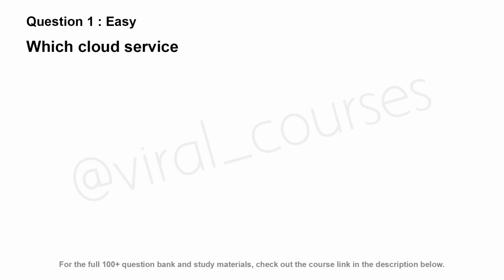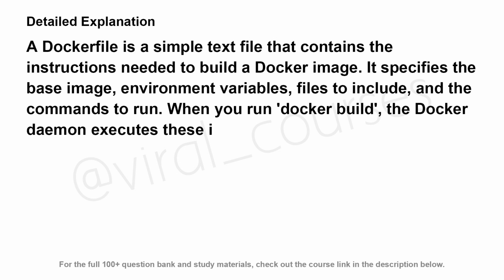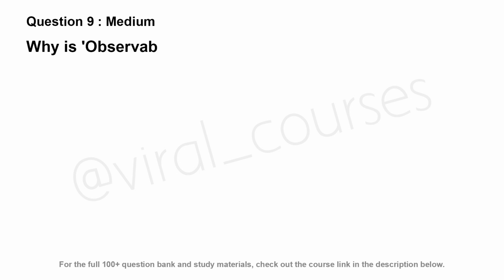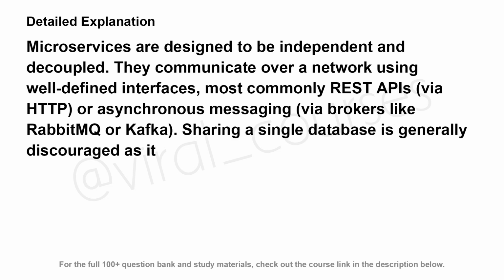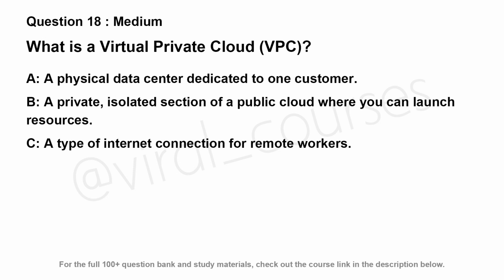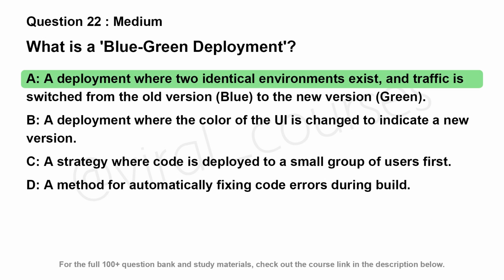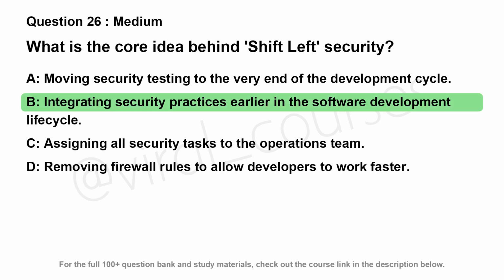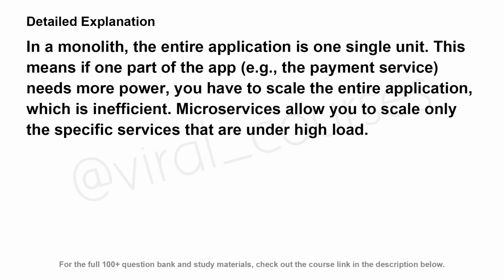DevOps Cloud Computing Basics Certification Practice Exam Questions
Unlock your potential in the world of DevOps and Cloud Computing with this comprehensive practice exam. We walk through 30 high-yield multiple-choice questions (MCQs) that cover the latest exam objectives. You'll get detailed explanations for every answer to ensure you understand the 'why' behind the 'what.'

Topics covered:
- Cloud Service Models (IaaS, PaaS, SaaS)
- Deployment Models (Public, Private, Hybrid)
- DevOps Lifecycle and Culture
- CI/CD Pipelines and Automation
- Containerization (Docker & Kubernetes)
- Cloud Security Basics

QUESTION 1: 01:10
QUESTION 2: 02:21
QUESTION 3: 03:31
QUESTION 4: 04:28
QUESTION 5: 05:30
QUESTION 6: 06:31
QUESTION 7: 07:36
QUESTION 8: 08:29
QUESTION 9: 09:31
QUESTION 10: 10:40
QUESTION 11: 11:34
QUESTION 12: 12:23
QUESTION 13: 13:24
QUESTION 14: 14:24
QUESTION 15: 15:22
QUESTION 16: 16:05
QUESTION 17: 17:01
QUESTION 18: 17:47
QUESTION 19: 18:44
QUESTION 20: 19:53
QUESTION 21: 20:46
QUESTION 22: 21:39
QUESTION 23: 22:47
QUESTION 24: 23:47
QUESTION 25: 24:45
QUESTION 26: 25:47
QUESTION 27: 26:46
QUESTION 28: 27:41
QUESTION 29: 28:41
QUESTION 30: 29:41

🔍 ['DevOps certification for beginners', 'Cloud computing basics exam dumps', 'What is DevOps in simple terms', 'AWS vs Azure vs GCP for DevOps', 'Best DevOps certification 2026', 'Cloud service models comparison', 'DevOps engineer roadmap', 'Free cloud computing practice test', 'DevOps interview questions and answers', 'How to pass DevOps cloud basics exam']